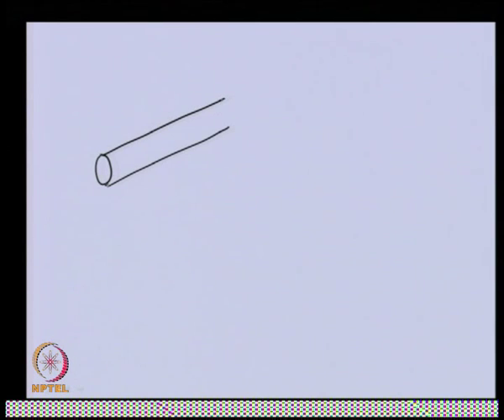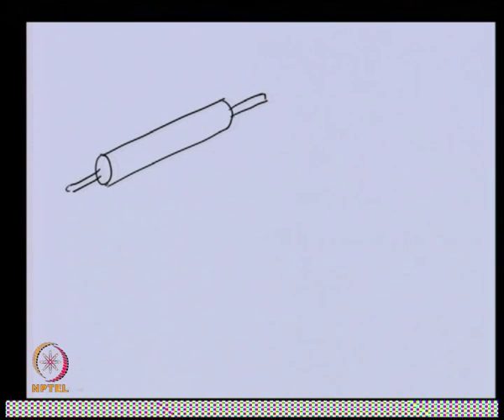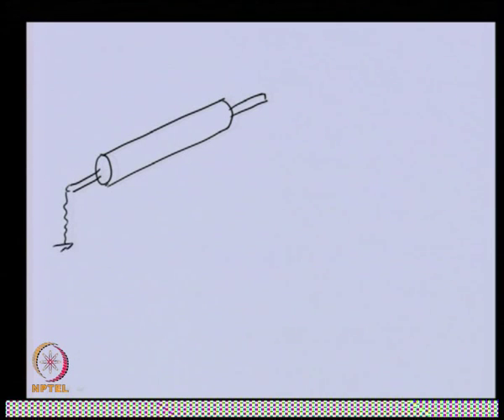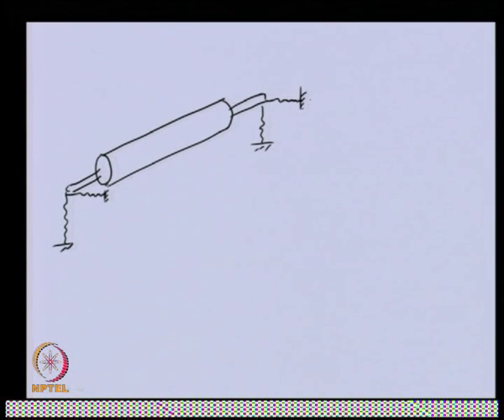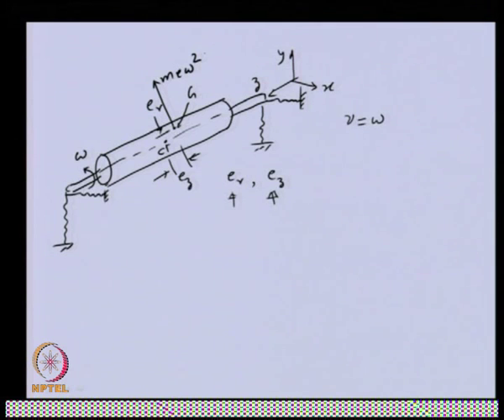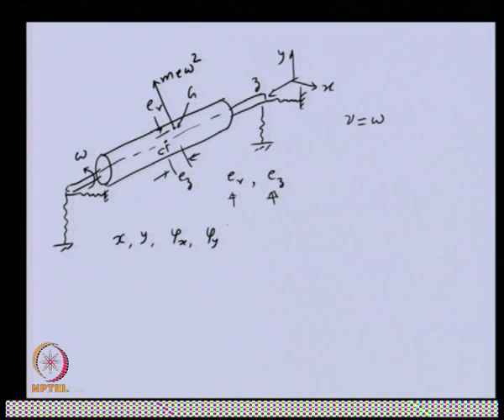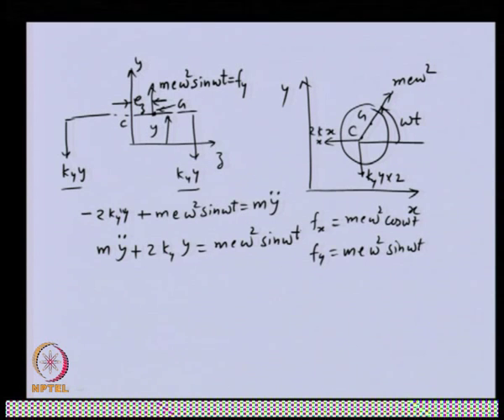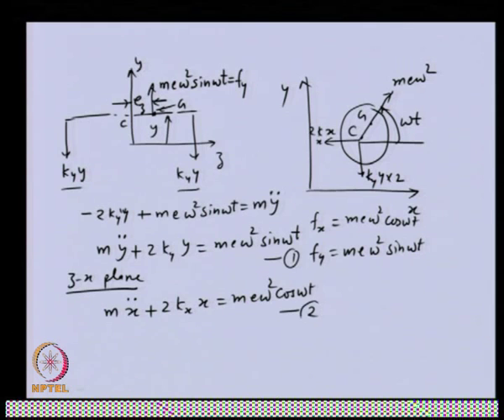Mod-03 Lec-01 Rigid Rotor Mounted on Simple Anistropic Springs as Bearings